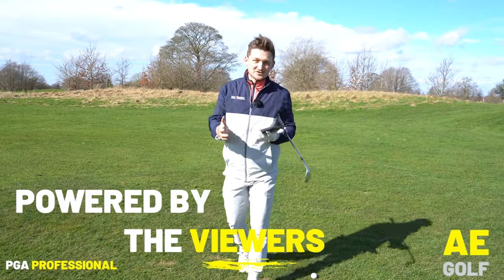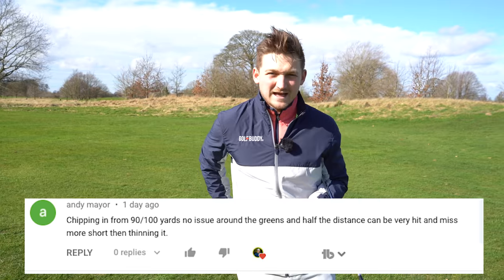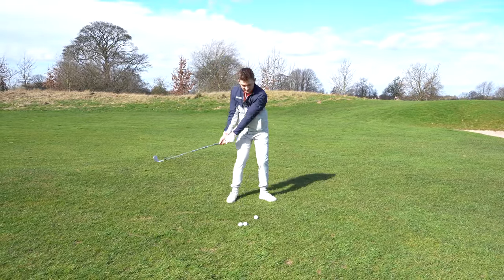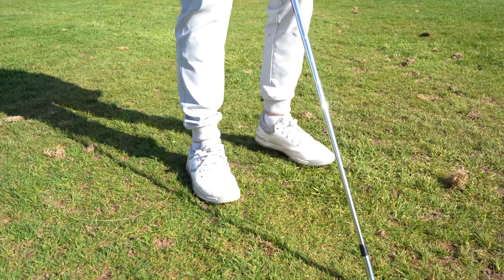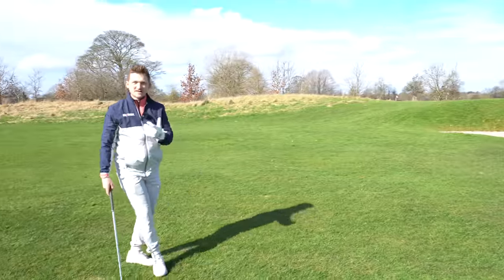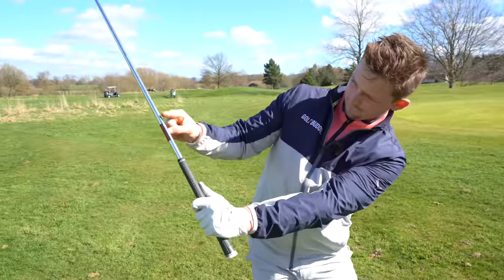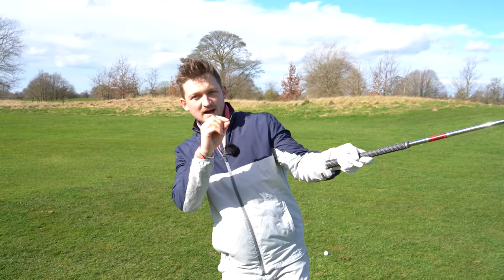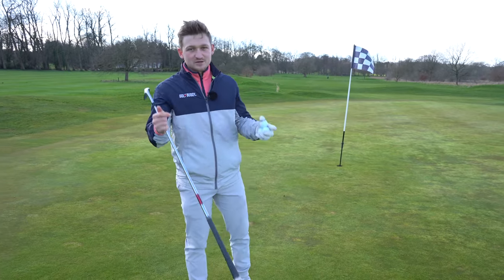YOU WILL HIT THE HALF SHOTS OF YOUR LIFE AFTER APPLYING THIS!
This is a super simple pitching drill that will make you hit the half shot SO MUCH BETTER. I can't tell you how many clients have used this drill and have seen so much improvement. In this video we are looking at half shot set up, to make sure the pitch set up is right... I know this is where a lot of golfers go WRONG. Then we are looking at how we swing the golf club in order to make sure the spin and strike is correct.

Half shot tips must be simple as possible pitching shots are so hard to hit! We all want to hit the hit it closer, hit the spin our pitch shots more, and hit more greens!!

This is a half shot tip for any level of golfer. Beginner golfer, mid handicap golfer... This is a simple pitching tip that will help you square the club face, hit your irons  straighter and hit more greens.

you have to applying this,hit iron shots longer,straight driver,hit more fairways with driver,simple driver tips,simple driver tip,driver tip for beginnner,driver trick shots,golf tips,golf lesson,square the club face,simple driver swing tips,3 simple tips to hit your driver longer,half shots golf,YOU WILL HIT THE HALF SHOT OF YOUR LIFE AFTER APPLYING THIS!,how to spin chips golf,pitch golf shot,pitch golf swing,half swing golf shot,golf half shot

Join my coaching platform and start improving with other golfers today!